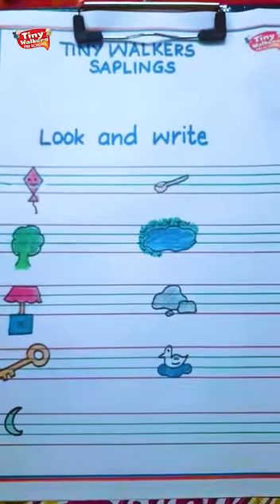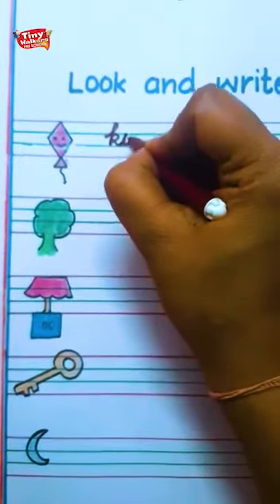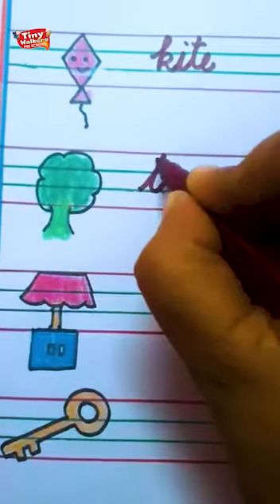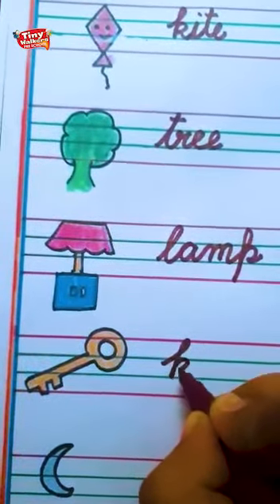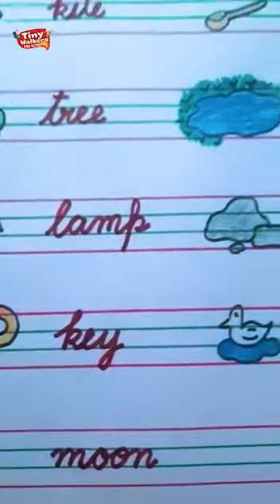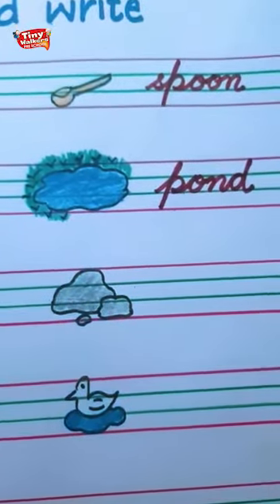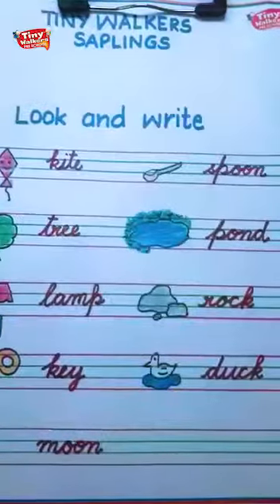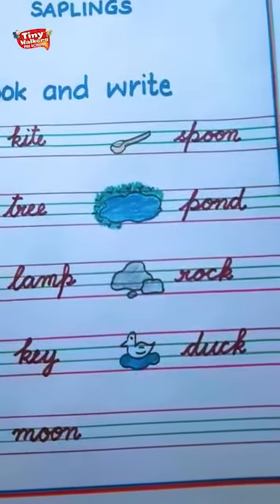Look And Write.